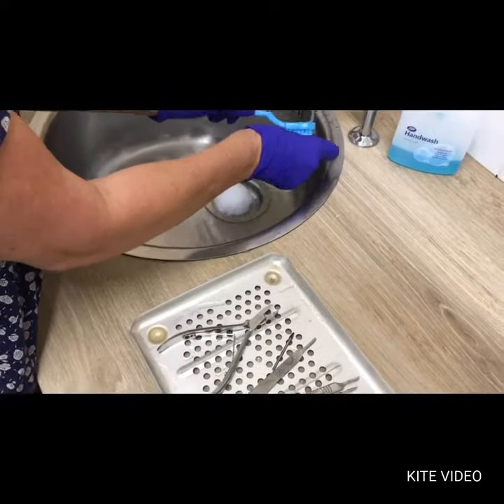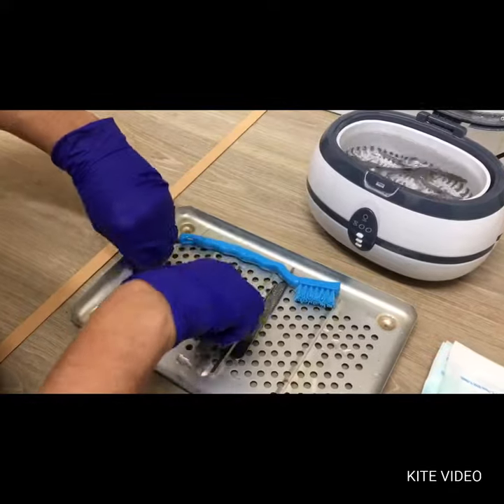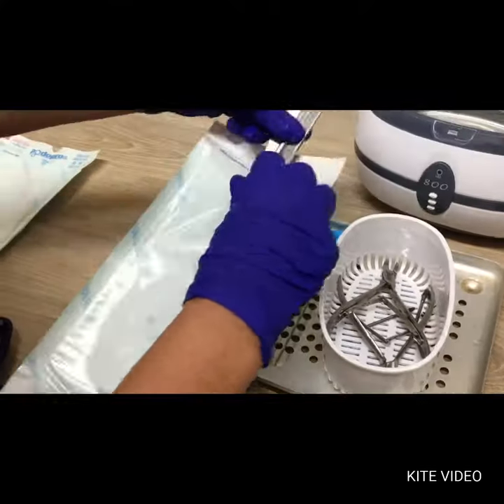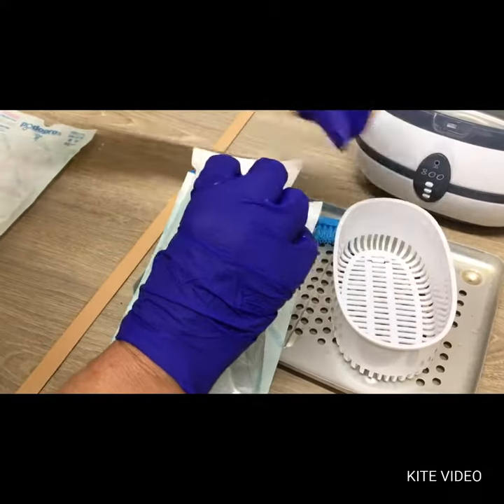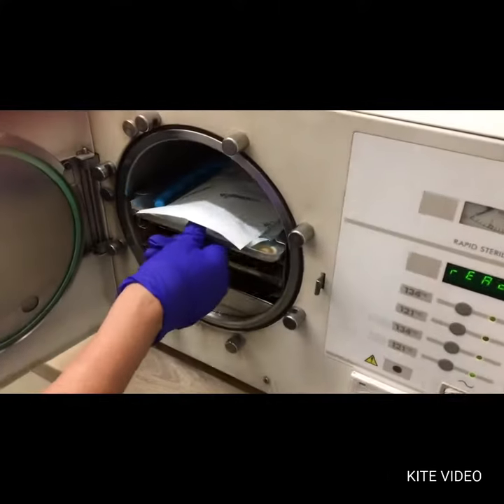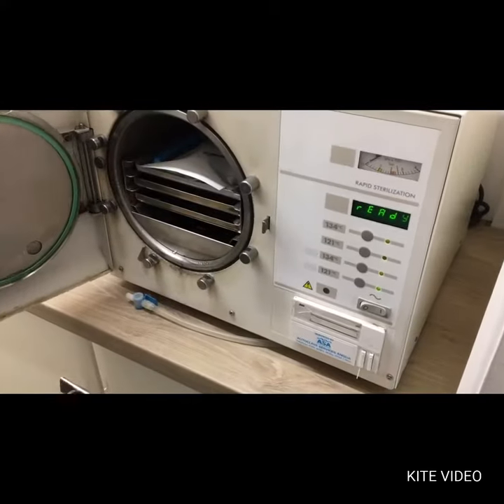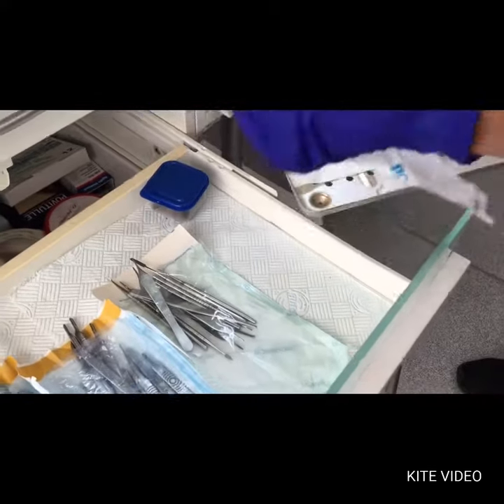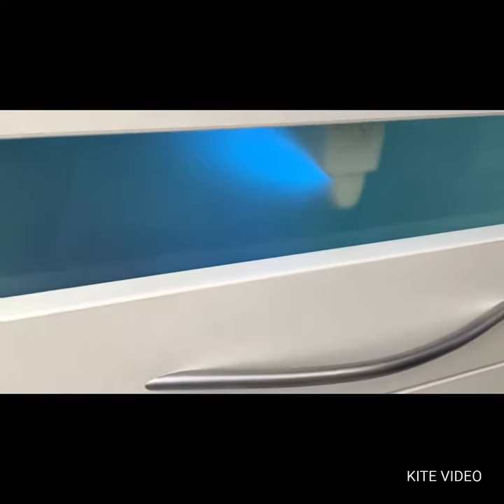Podiatry instrument sterilisation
This video explains how we sterilise our instruments at Randell's Footcare.

We show how individual instruments are first scrubbed, then placed into an ultrasonic cleaner for 3 minutes before then being placed inside a little sister autoclave. The cycle for  the autoclave takes about 20 minutes and is steam 137 degrees Celsius held with up to 40 pounds of pressure inside a steel chamber.

Once sterilised the instruments are removed from the autoclave and placed under an ultra violet light within the podiatry cabinet.

This light further prevents contamination of the instruments, ensuring that when removed for use they are of the utmost cleanliness for our patients.